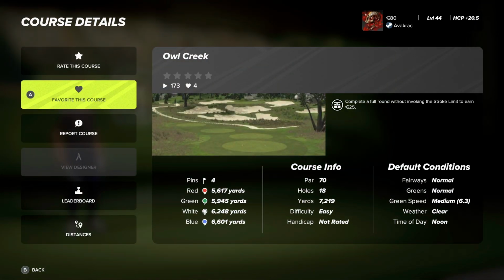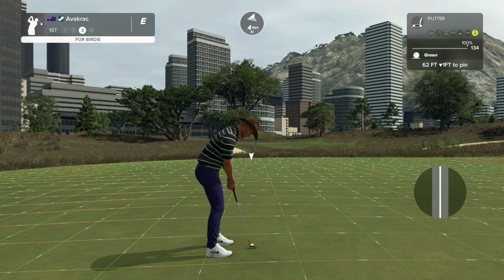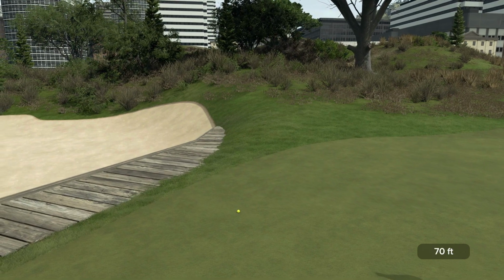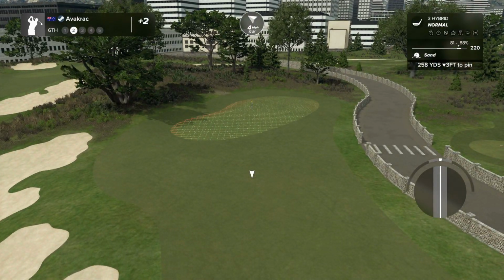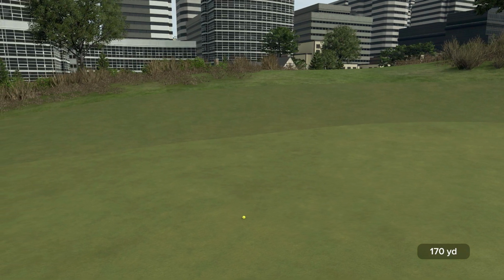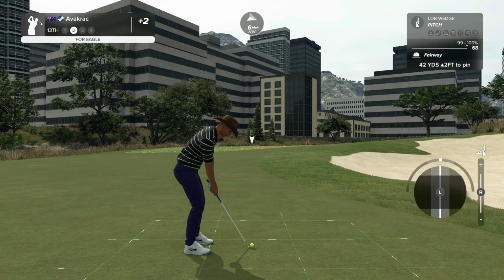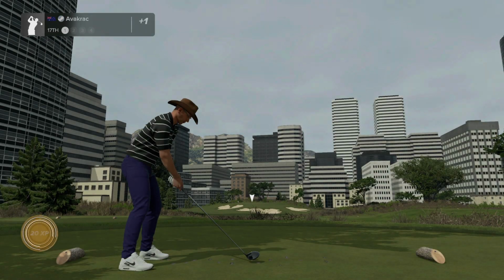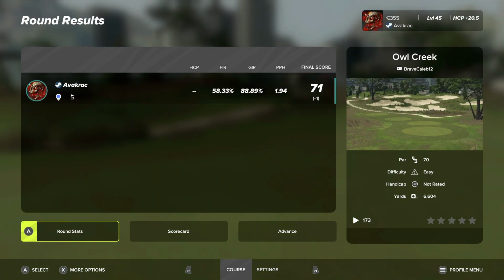Now That's A Brave Design | PGA TOUR 2K23 | Playthrough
Here we have a course designed by a designer that needs no introduction here. Always surprising us with something totally different from the last, today we have a gorgeous looking parkland style designed course surrounded by panoramic views of the surrounding city.

Course: Owl Creek
Designer: BraveCaleb
Design Contest: